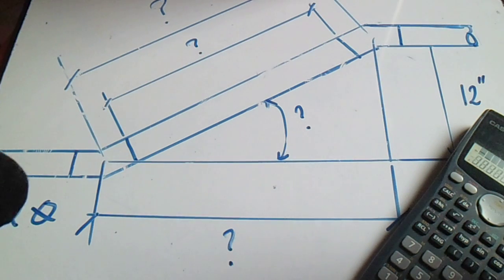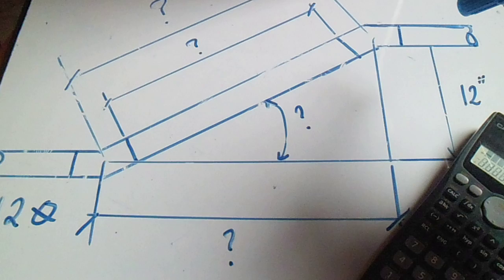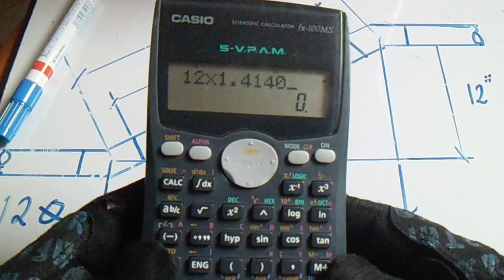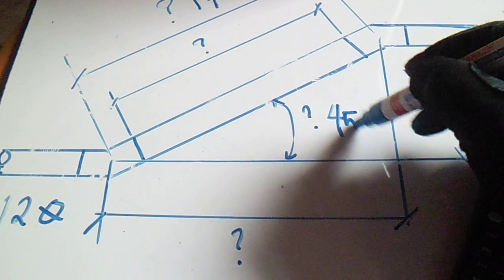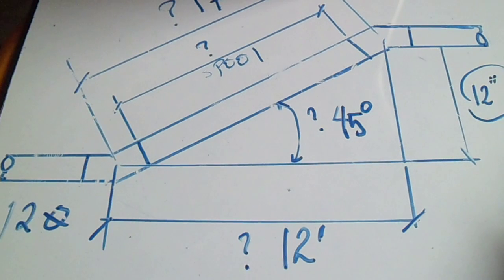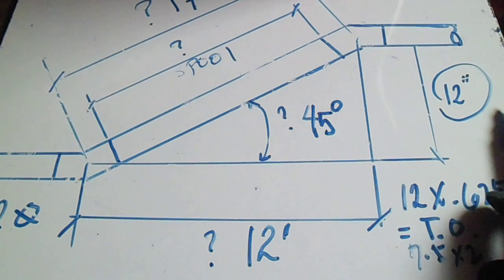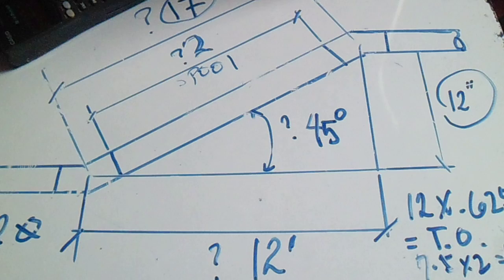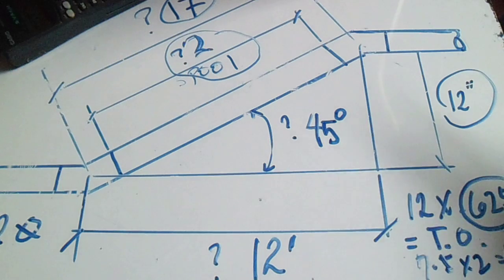How to find Travel, Run, Takeoff, Spool and Degrees? Pipefitter